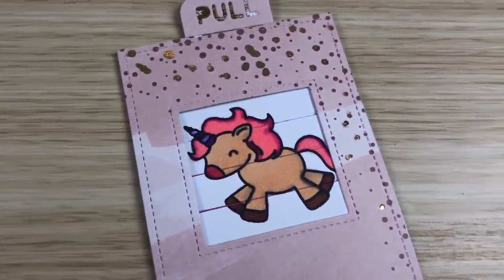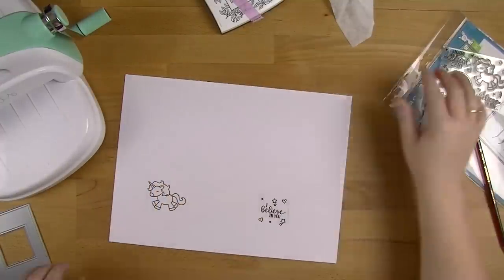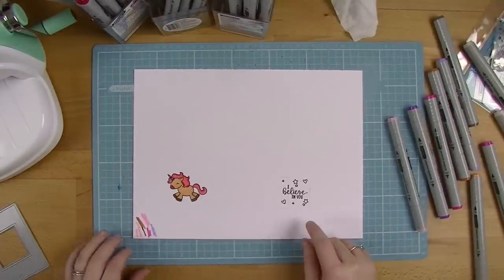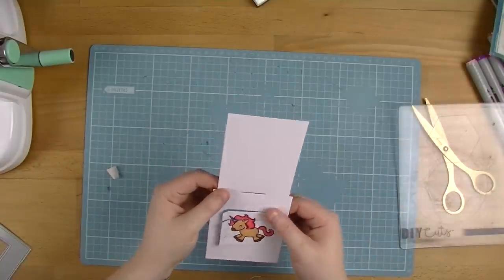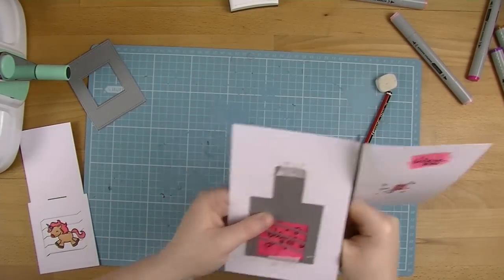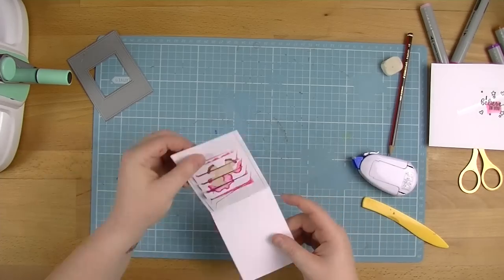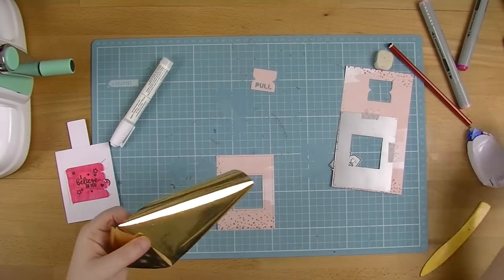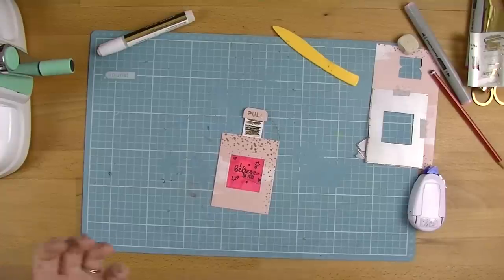Lawn Fawn Magic Picture Changer Die from Hobby Hoppers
I'm not going to lie, I'm obsessed with cards and flippers in my planner that move... there is something just so fun about them! This little die set is something I've been drooling over for ages, and Trish from Hobby Hoppers just knew I had to have it.

Inserts:
My inserts are from Aussie Planner Chick. You can find them here:

Beehaven Designz: ASHLEIGH10 for 10% purchases (excludes Honey Pot)

Products Featured:
Kmart Assorted Cardstock - $12.00

Creative Pl By Aldi Graphic Markers - Grey Scale, Pastels & Bright: $14.99each
None of the Aldi products have website links, but check in store to see if they have any left in store